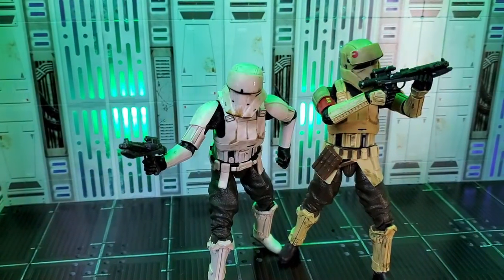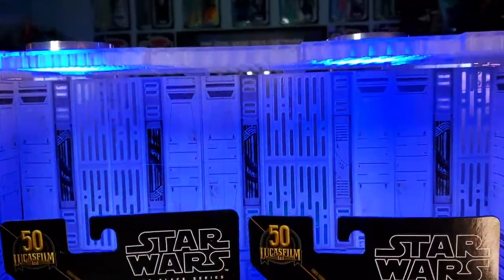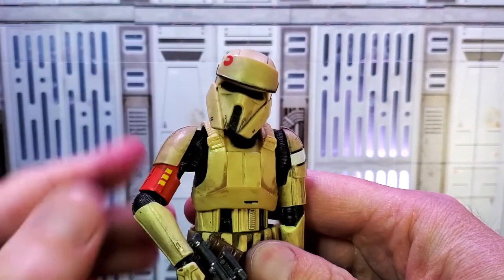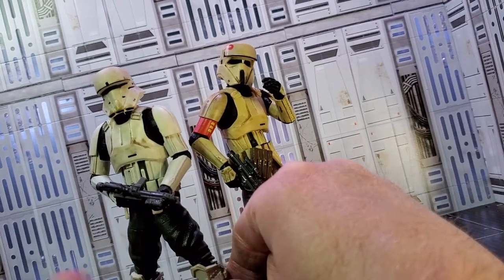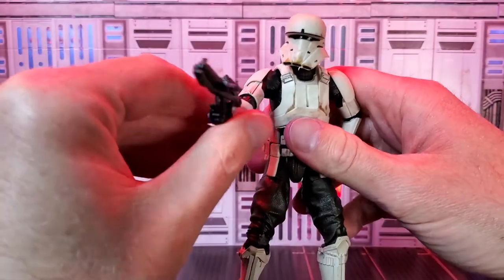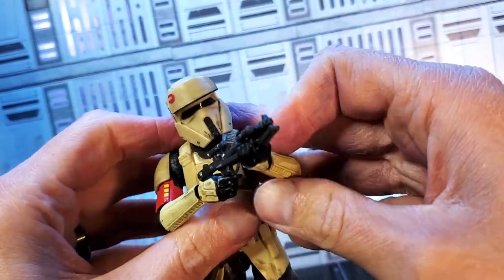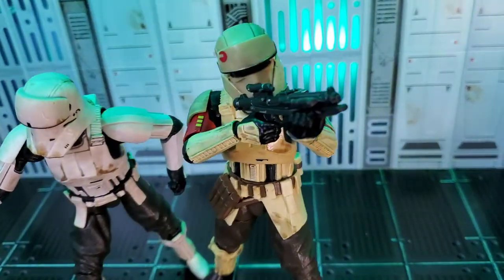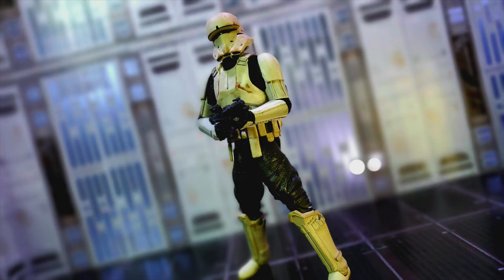Star Wars Black Series Hovertank Driver & Shore Trooper Toy Photography!!!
Taking Pictures Part II...
With so many reviews out already for the Hovertank Driver & Shore Trooper action figures, wanted to do something different and experimental.

In this episode I will share my lighting set up, frame several pictures, experiment with lights and angles, then show the final photos.